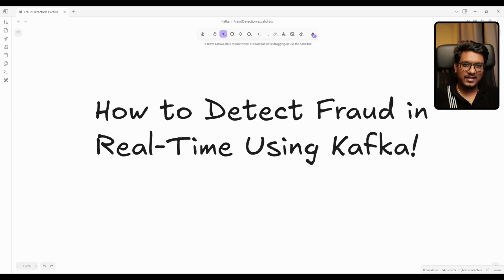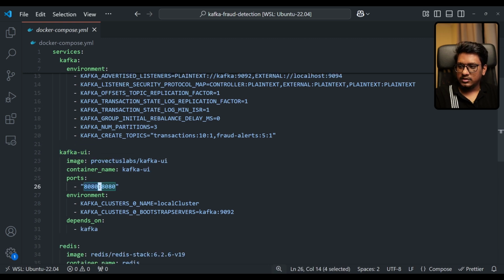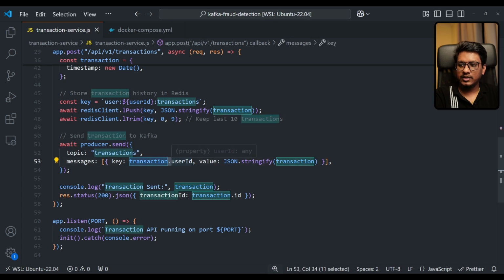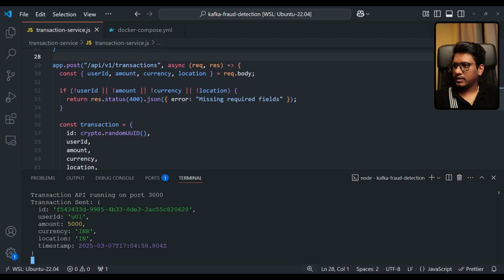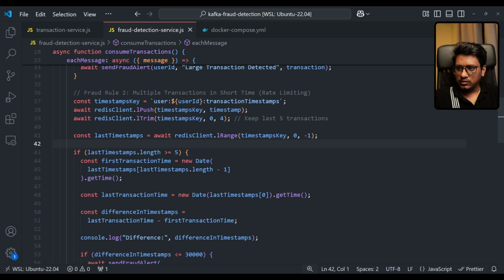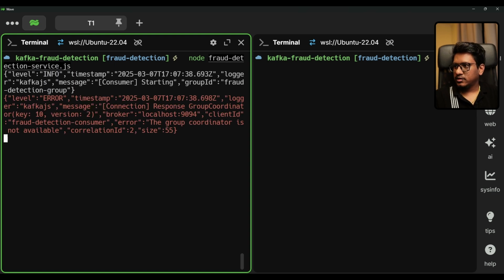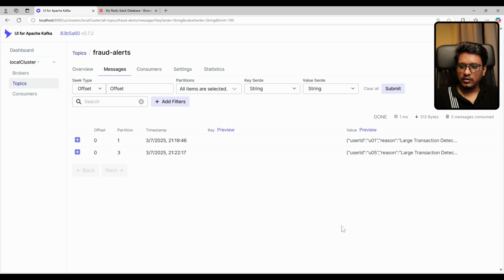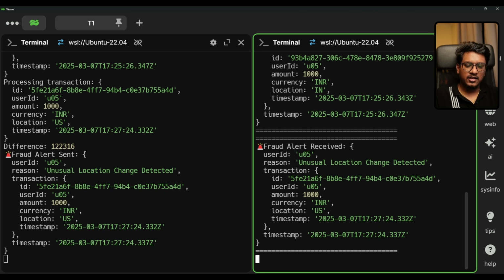How to Detect Fraud in Real Time Using Kafka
What if you could detect fraud before it happens? In this video, I’ll show you how to build a real-time fraud detection system using Apache Kafka, Node.js, and Redis.

You’ll learn:
- How to set up Kafka using Docker
- How to build a transaction API
- How to implement fraud detection rules (Large Transactions, Rapid Transactions, Location Change)
- How to use Redis for tracking user history
- How to trigger real-time fraud alerts with Kafka Consumers

By the end, you’ll have a fully working fraud detection pipeline!

Titles:
Real-Time Fraud Detection with Kafka & Node.js
Build a Fraud Detection System with Kafka in 10 Minutes
Detect Banking Fraud in Real-Time with Kafka & Node.js
Kafka + Node.js = Instant Fraud Detection! Here’s How
How to Stop Fraud Before It Happens with Kafka & Redis

Chapters:
00:00 Intro
00:31 architecture diagram
02:26 services setup with docker
05:32 transaction service
10:08 creating topics
11:13 starting transaction service
12:27 redis data checks
13:34 fraud detection service
21:04 alert service
22:53 testing fraud transactions
30:40 conclusion